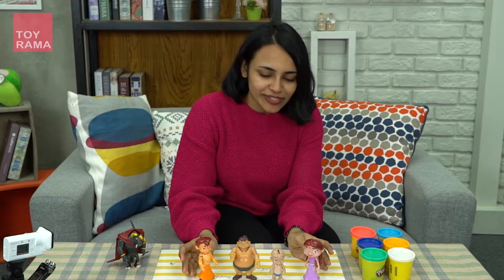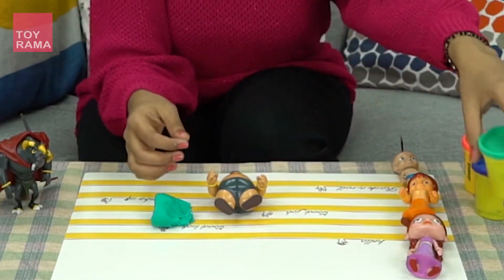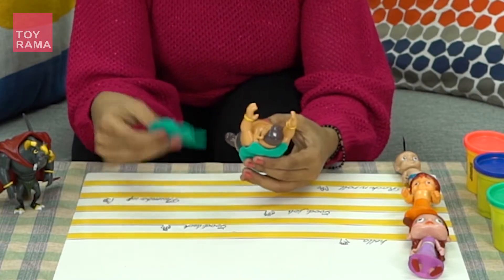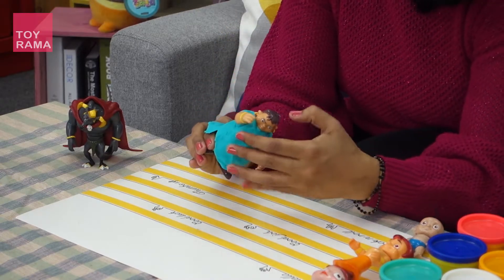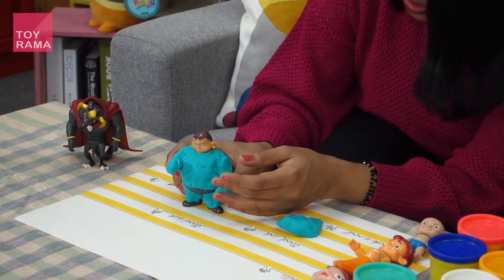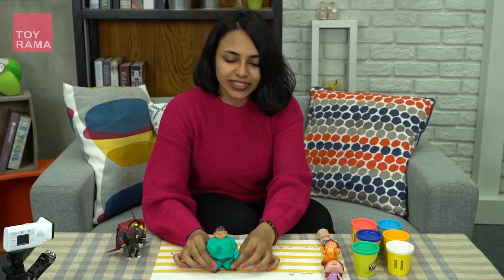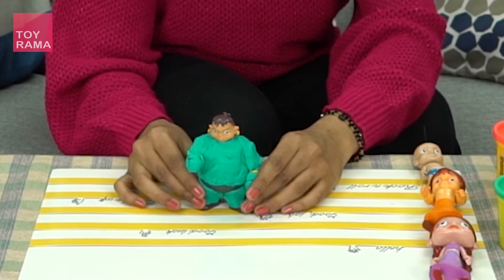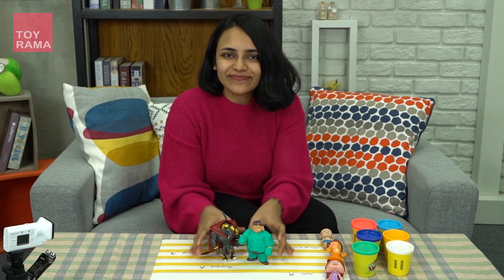Transformation! Bheem and Friends to Avengers Heroes!!! Let's Make Hulkalia!